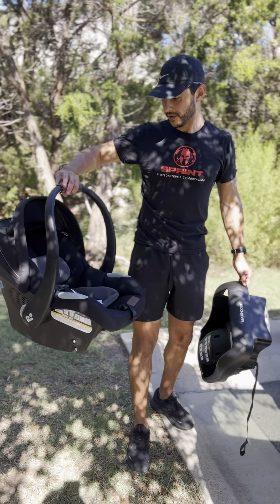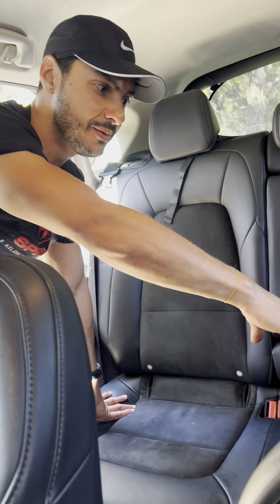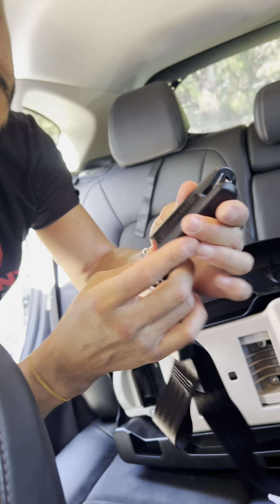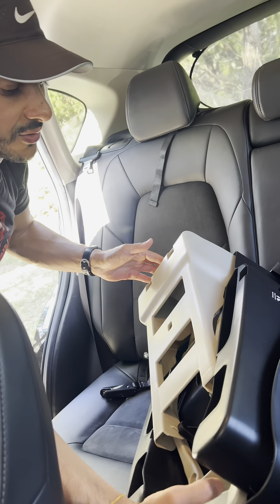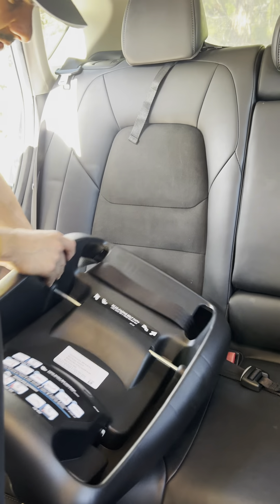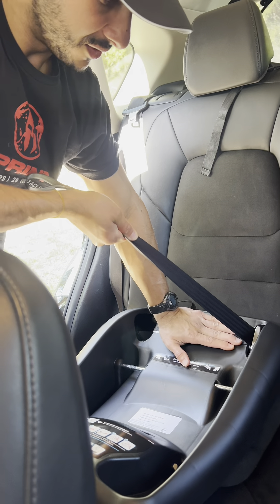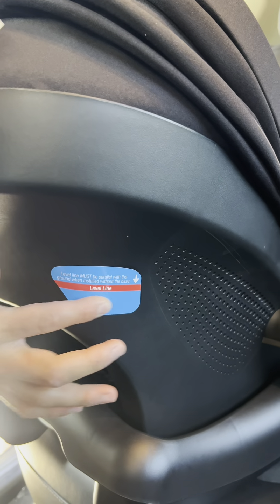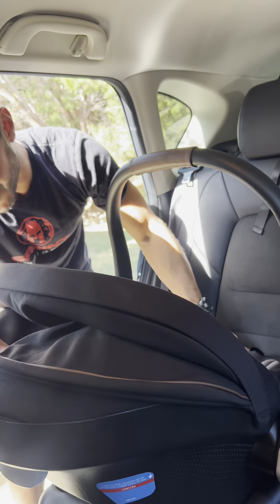How to Install my Maxi-Cosi Mico Luxe Baby Carrier Car Seat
I'll be explaining how to Install a Maxi-Cosi Mico Luxe Baby Carrier Car Seat into a car.